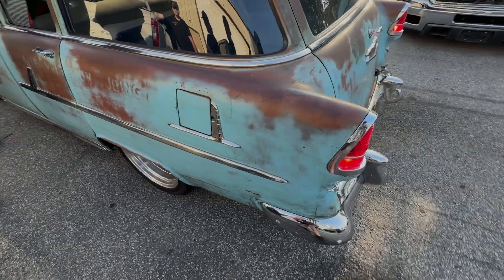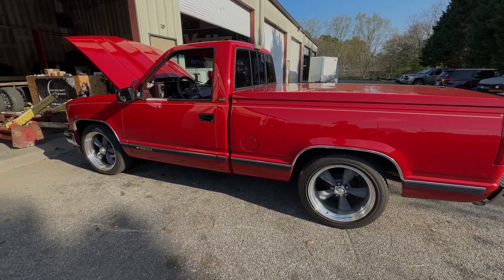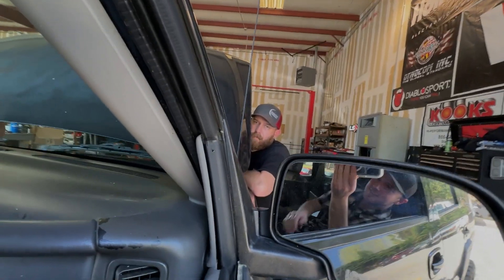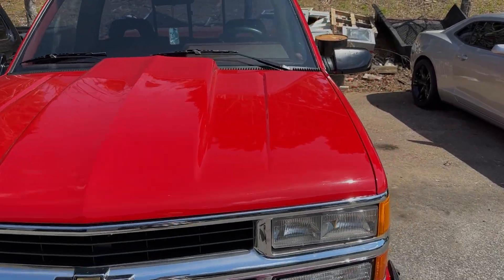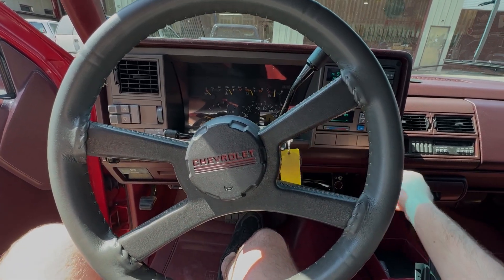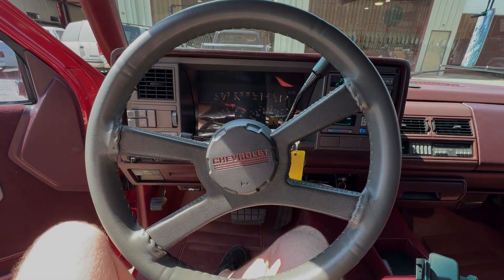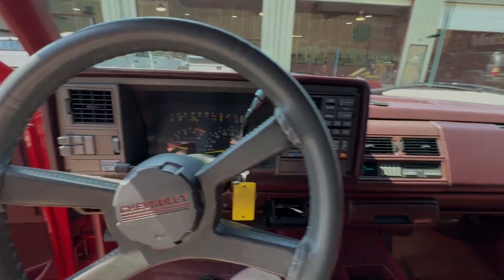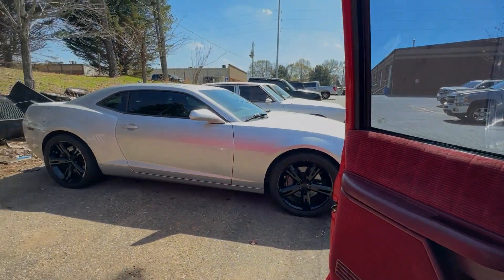The CLEANEST OBS Chevy I Have EVER SEEN! (DITL 82)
This has got to be the cleanest original OBS Chevy I have ever seen in my life, even though it has 230,000 miles on it! Ty did a distributor and spark plugs/wires on this one today.